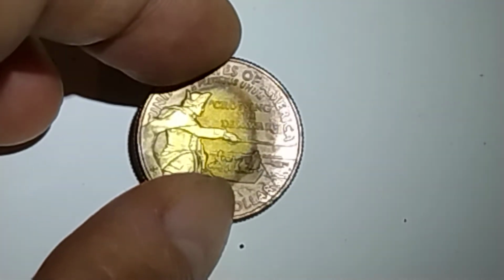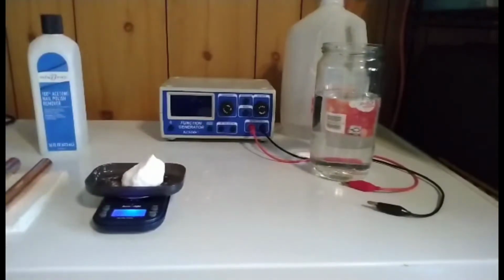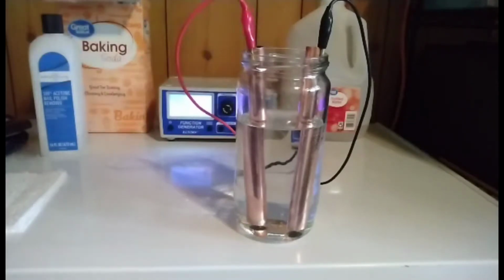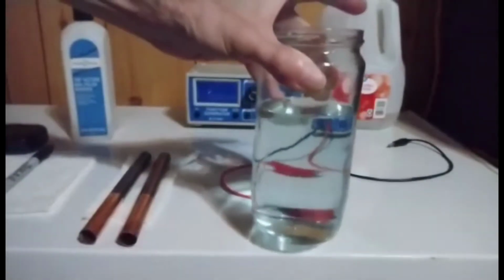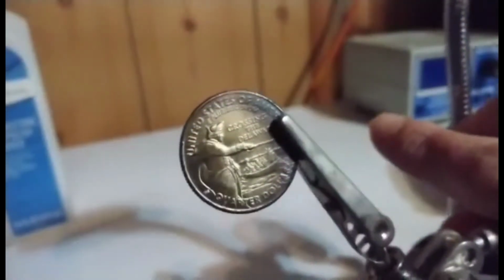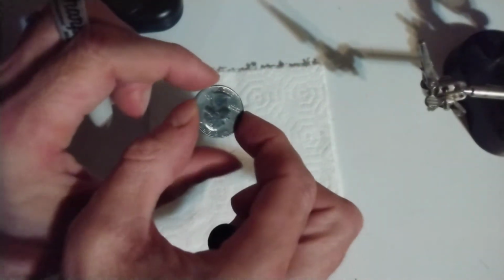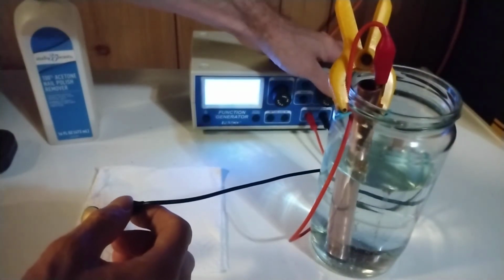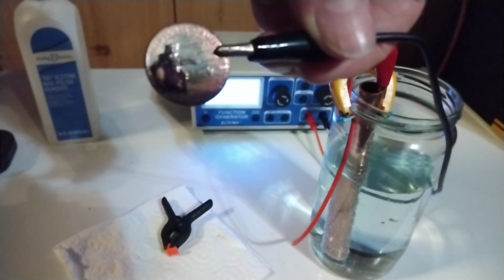Brass and copper plating with electrolysis of baking soda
In this video, I show step by step how to brass plate and copper plate a quarter coin. The method can be used to plate any conducting material.